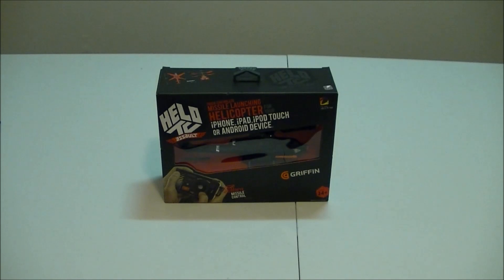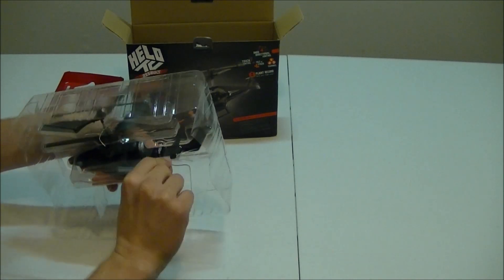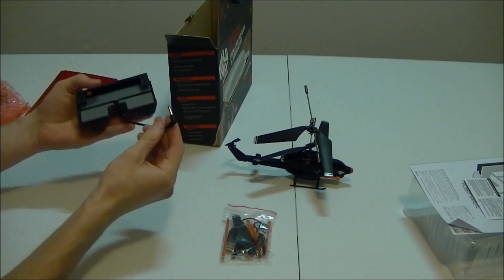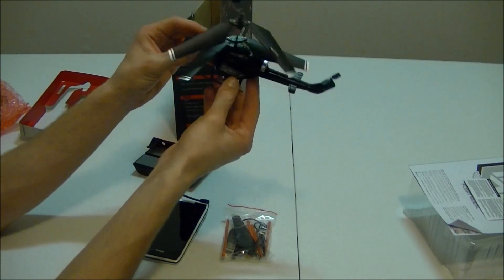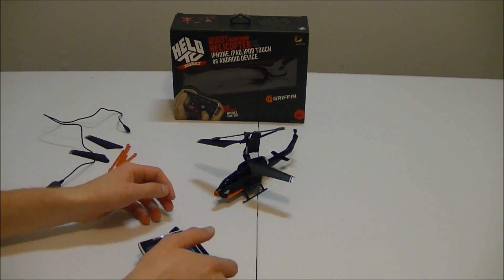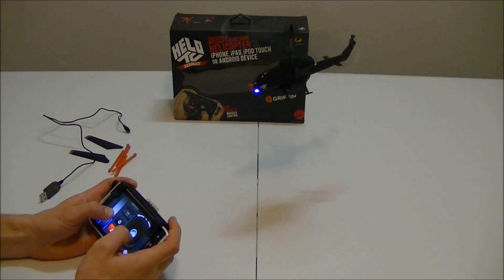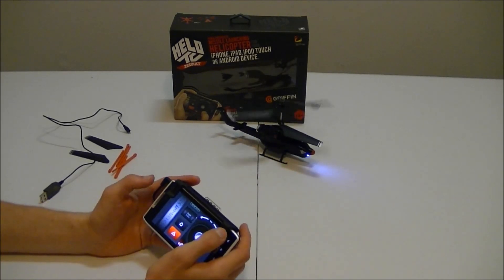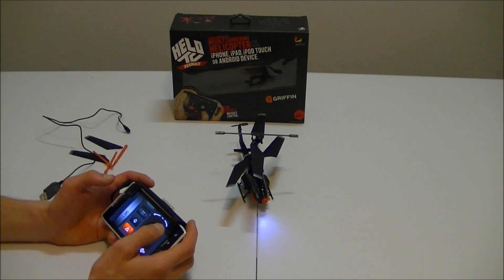Helo TC app Controlled Helicopter by Griffin, Unboxing/Review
A full unboxing and review of the Helo TC R/C helicopter from griffin.